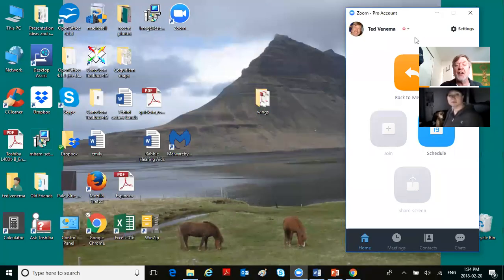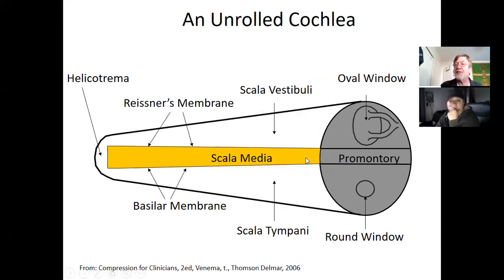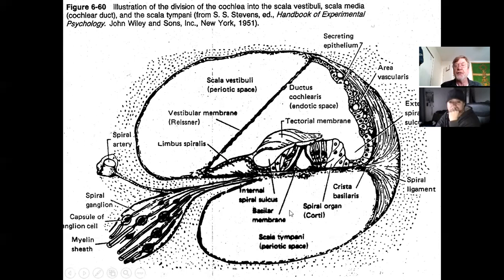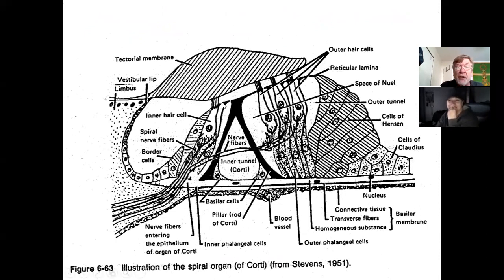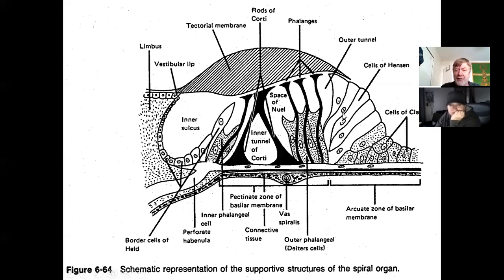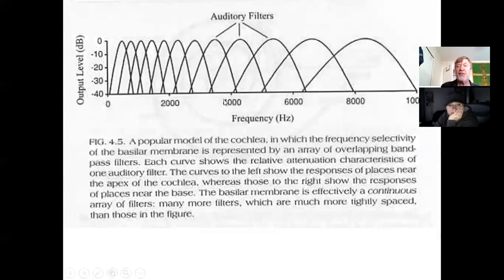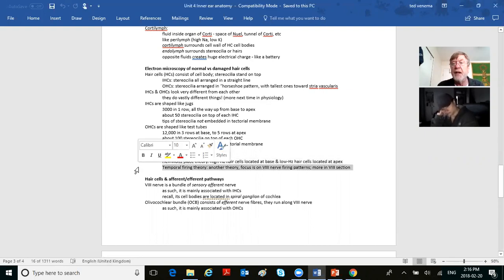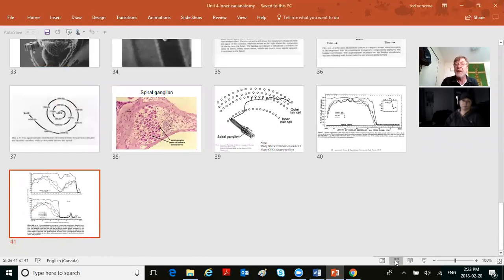120 Anatomy, February 20, 2018